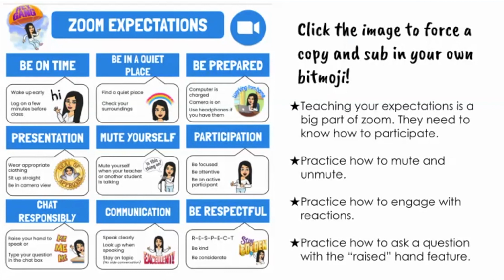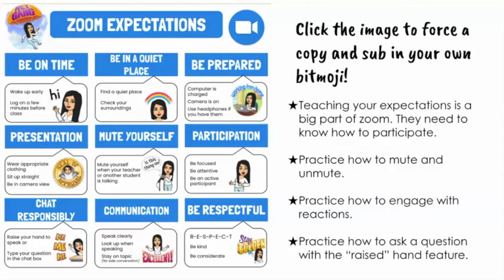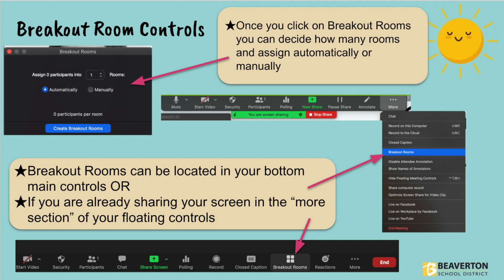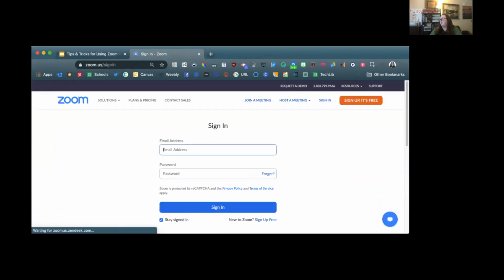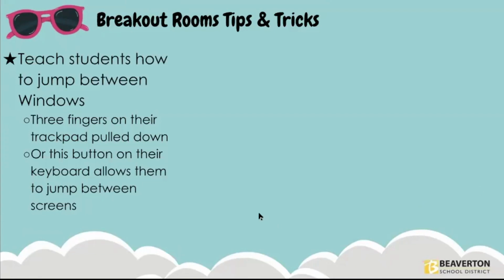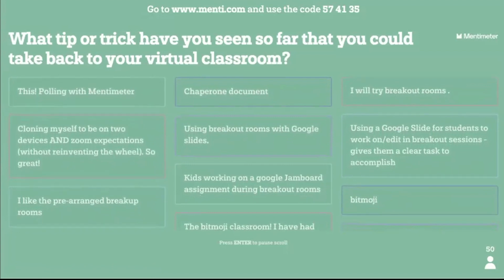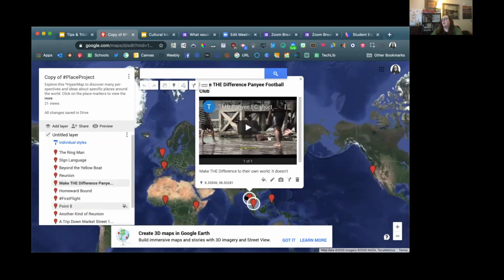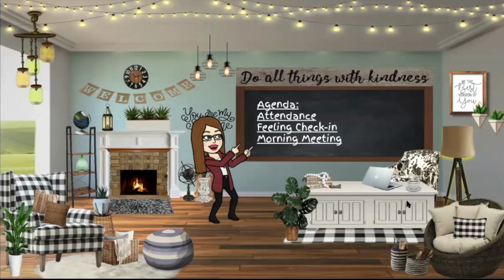Tips & Tricks for Using Zoom While Teaching- Advanced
This is the second in a series on using zoom while teaching, we will be going going over handling of breakout rooms, annotation in zoom (over the top of websites and PDF’s), polling, and ideas for bitmoji classrooms and morning meetings.